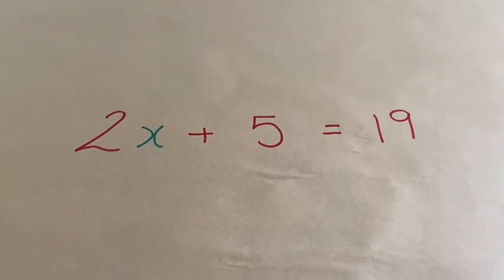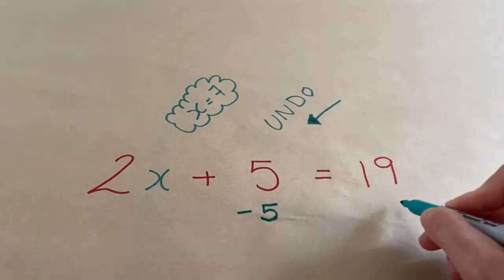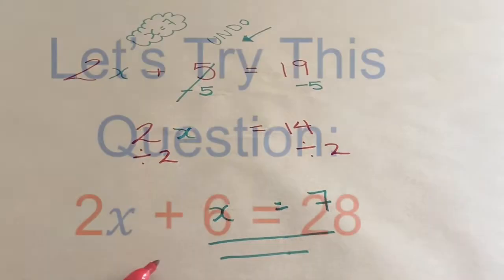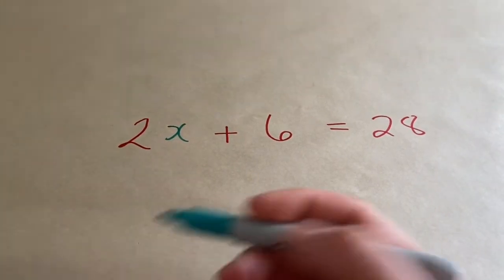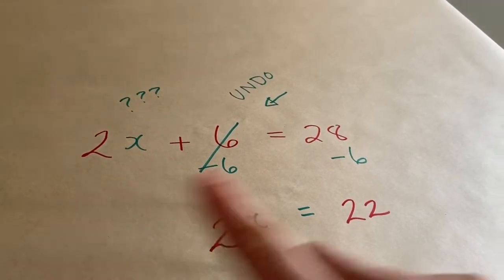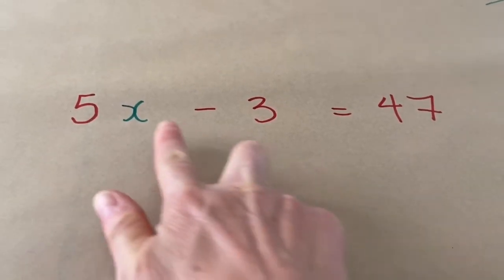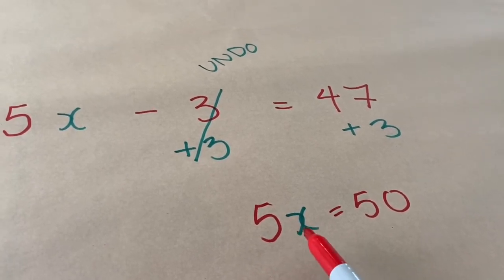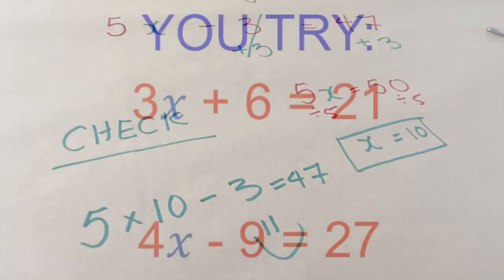MFM1P - Simplifying and Solving 5